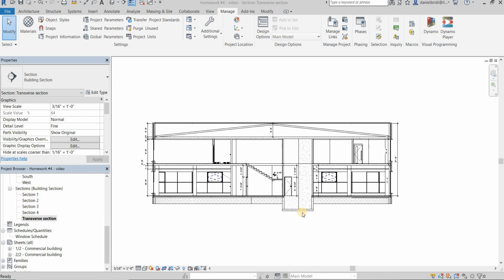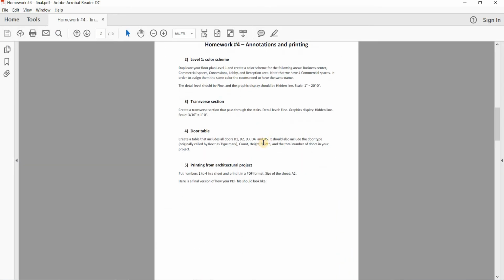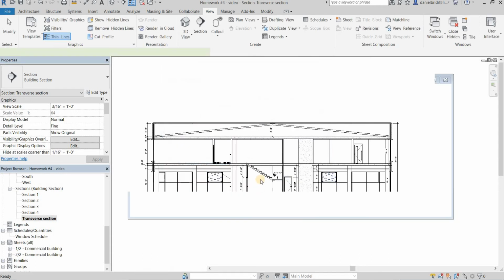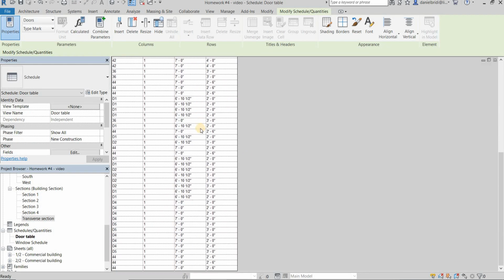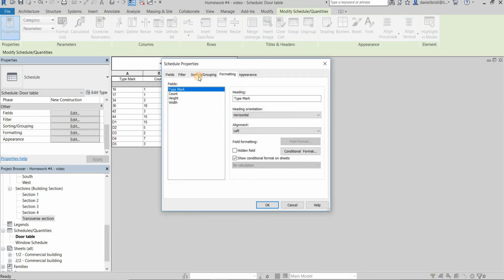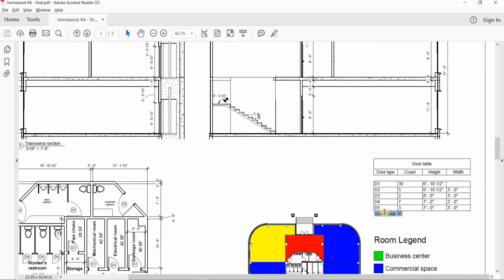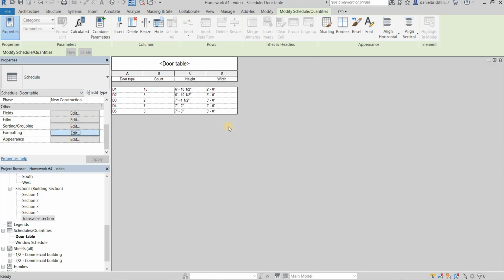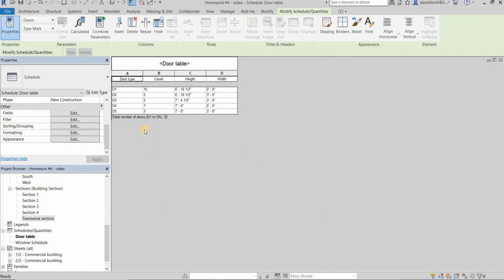10 - Door table